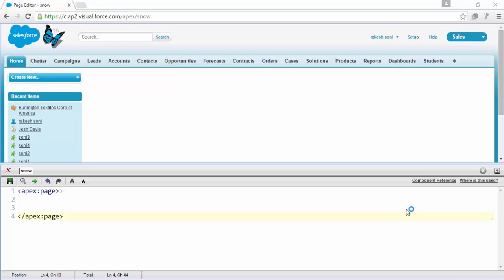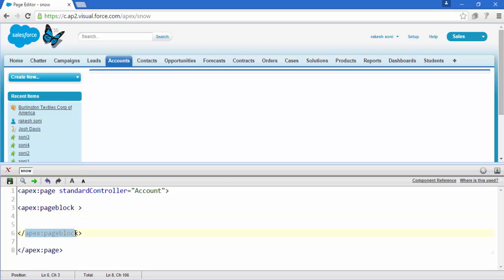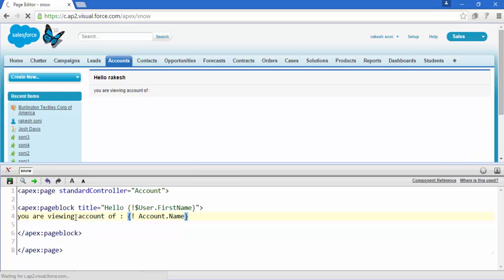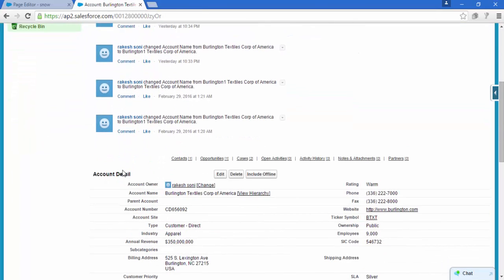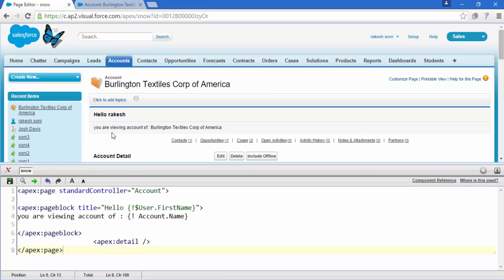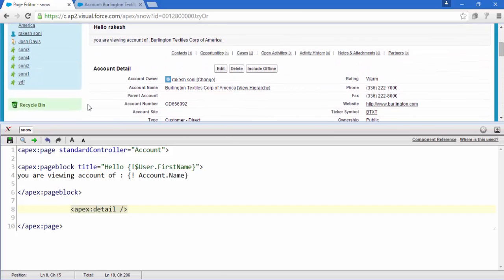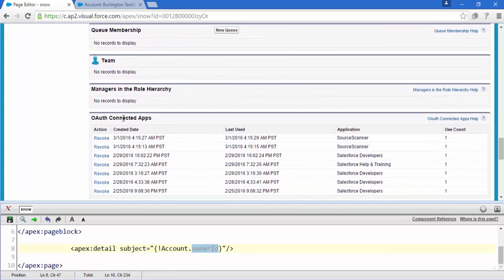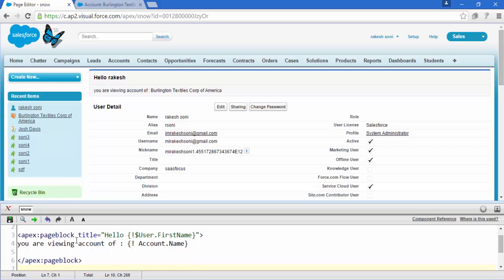Using visual force components like pageblock and detail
Using  visual force components like apex:pageblock and apex:detail